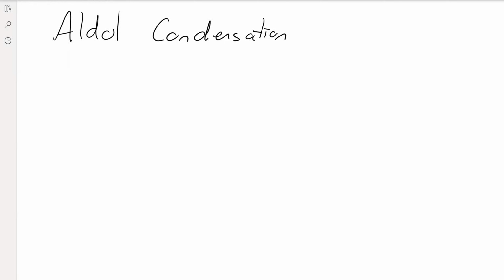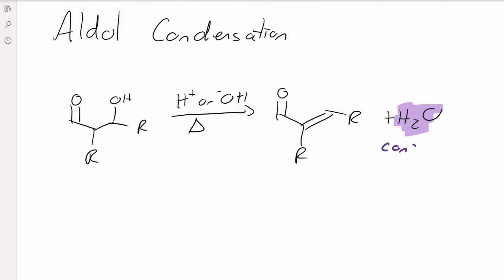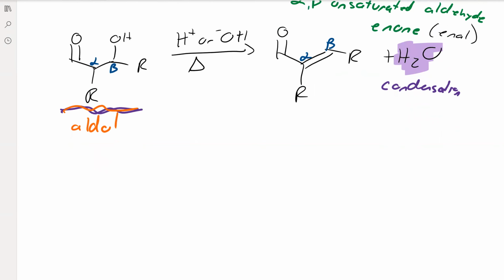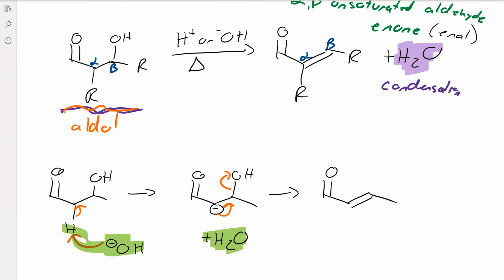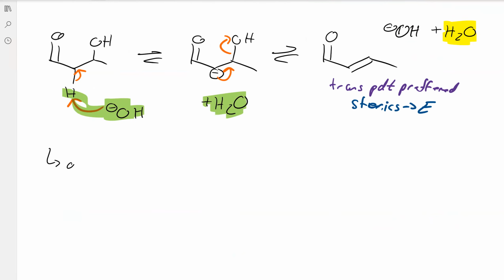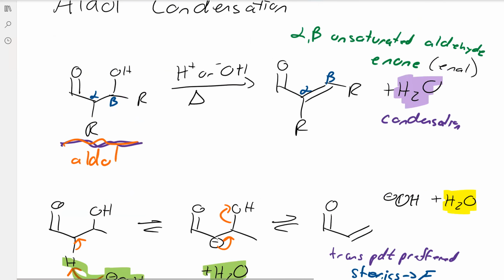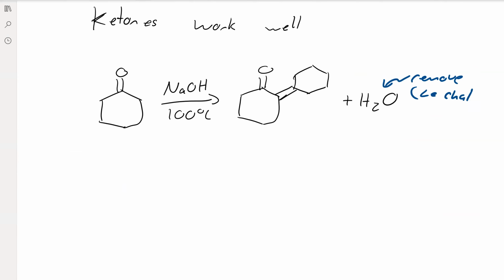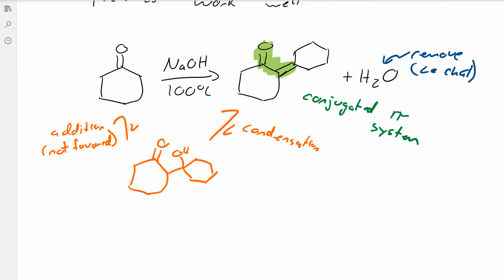CHEM113 19 13 Aldol Condensation